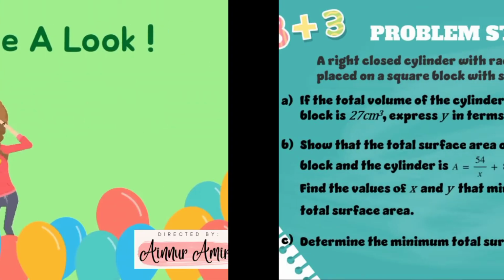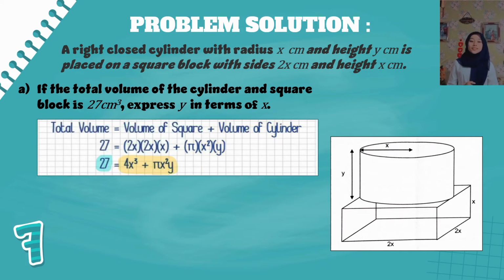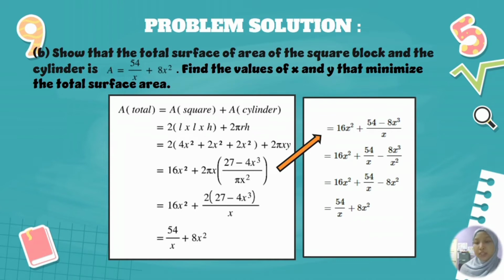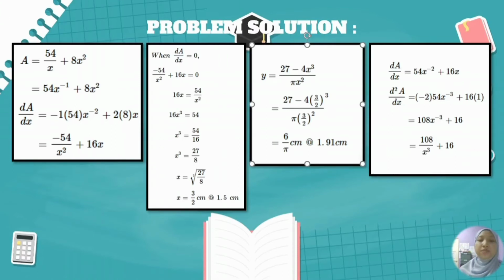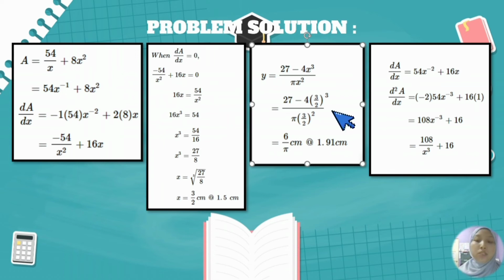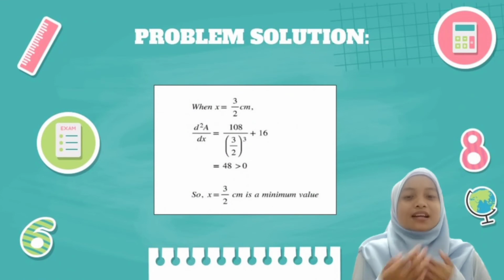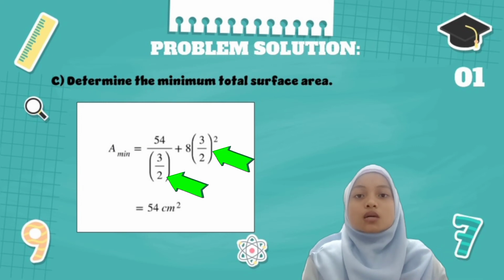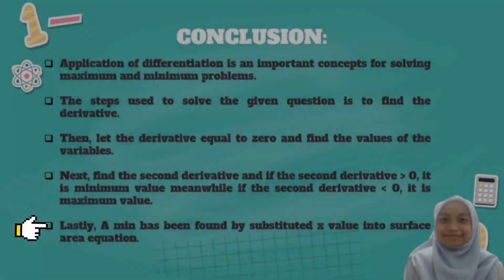MAT183 VIDEO PRESENTATION-MAXIMUM AND MINIMUM PROBLEMS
MAT183-CALCULUS 1

Assessment 3-Video Presentation (Group Assignment)
Application of Differentiation(Maximum and Minimum Problems)

Group Program : AS120

Group Members and Student’s ID :
1. Ainnur Amira Binti Hussin(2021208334)
2. Azira Noor Nadira Binti Zahari (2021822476)
3. Nurul Jannah Binti Nazaruddin(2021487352)

Lecturer's Name : Madam Wan Noor Hayatie Binti Wan Abdul Aziz